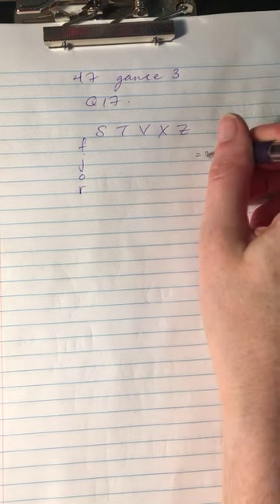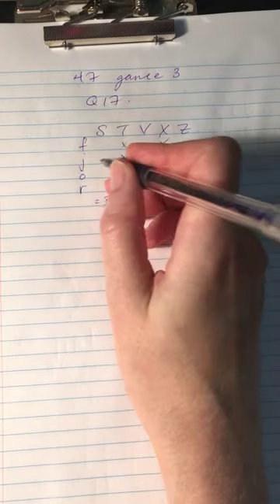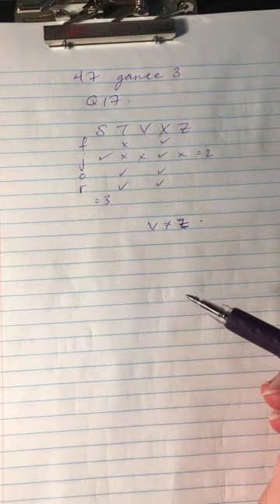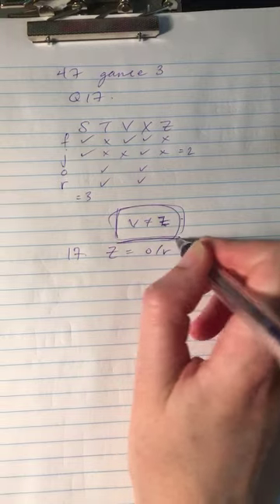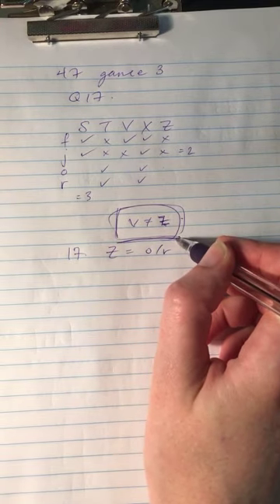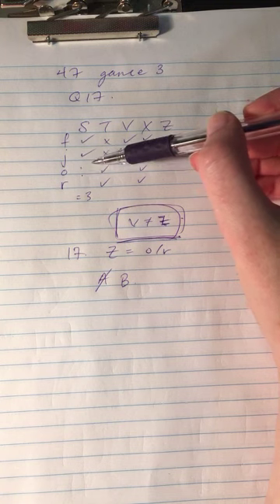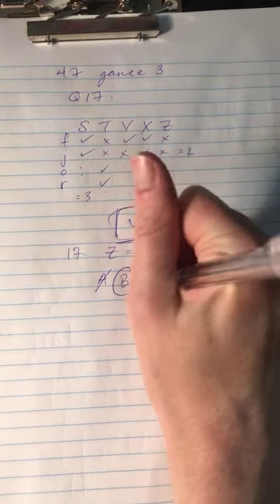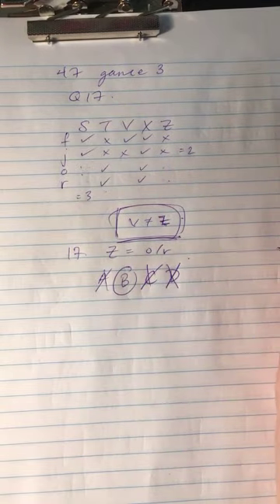LSAT 47 GAME 3 QUESTION 17